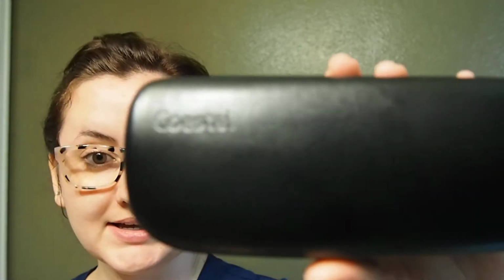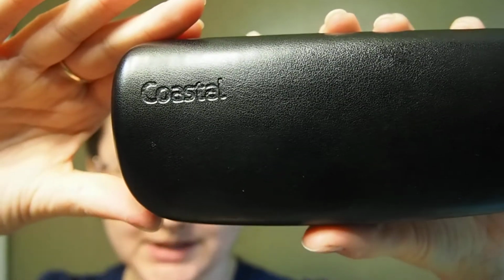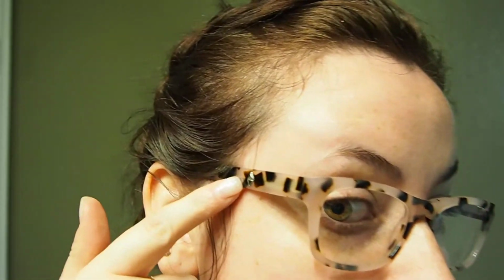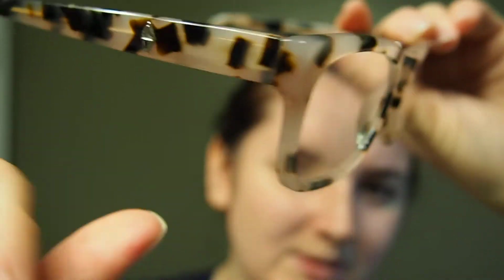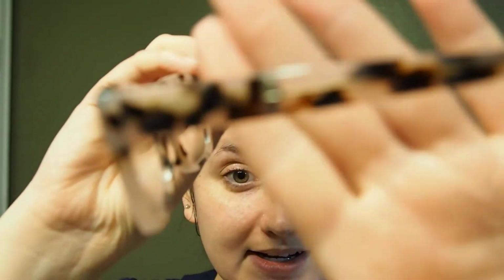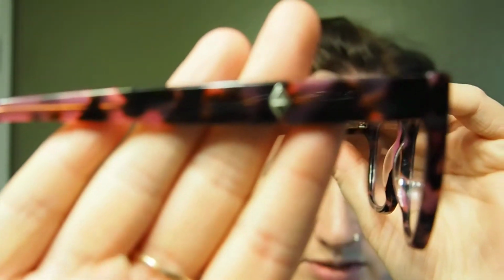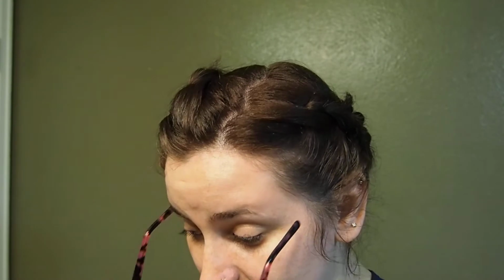Coastal Glasses | Great Quality and Affordable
Hi everyone! I really love these two pairs from Coastal.com.  Great quality, affordable, and comfortable.  They have tons of options!